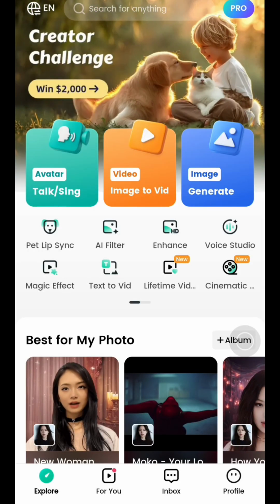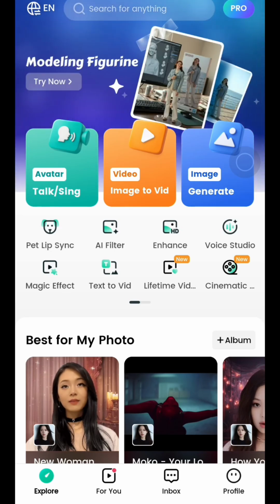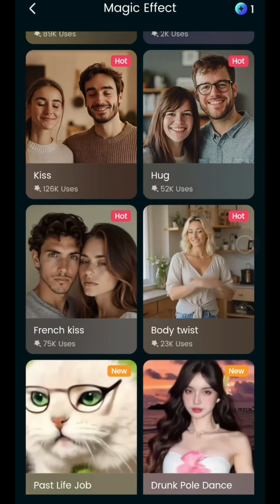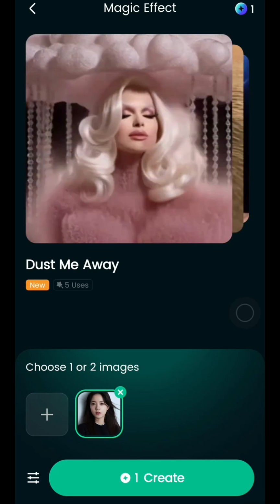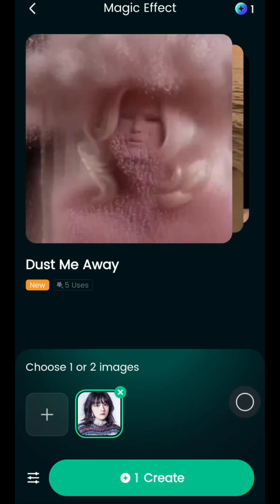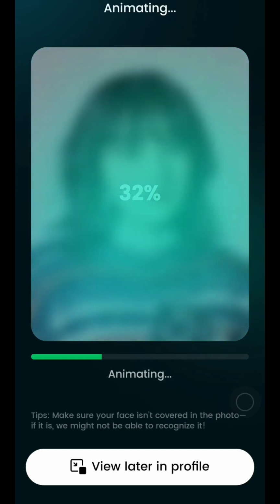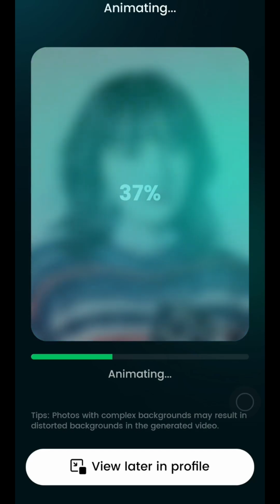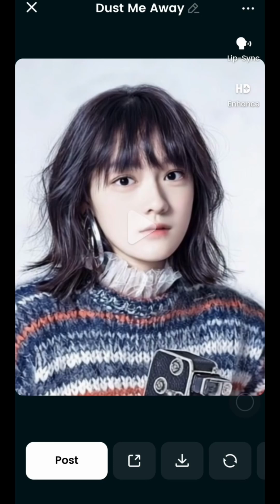How to Make Dust Away Animation from Photo | DreamFace Free Tutorial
Turn any photo into a cinematic dust away animation in just minutes with DreamFace! 🌟 In this quick tutorial, I’ll show you step by step how to download, use the free credits, and create amazing dust effects directly from your phone. Perfect for TikTok, Instagram, or YouTube Shorts content!